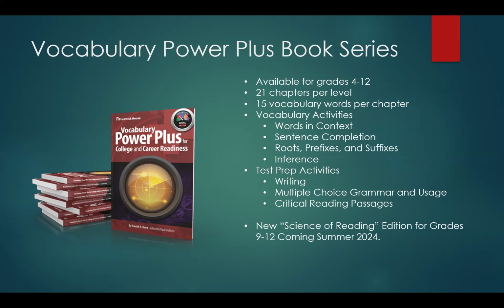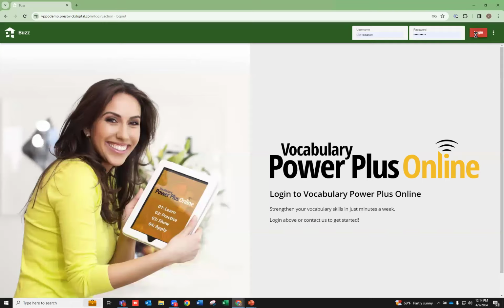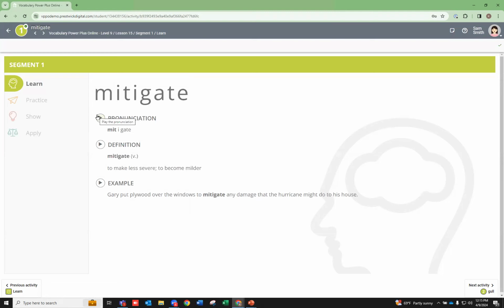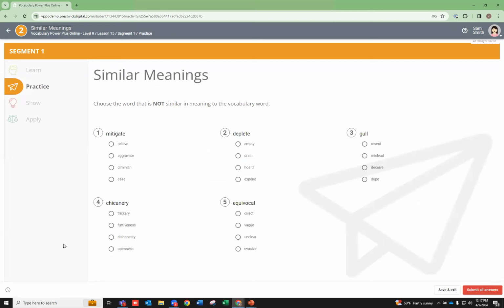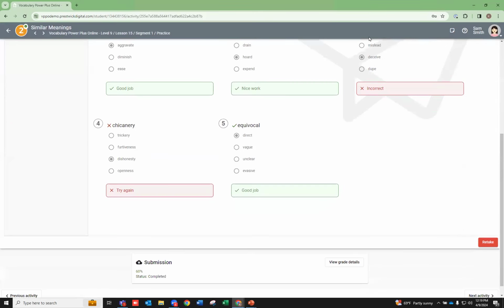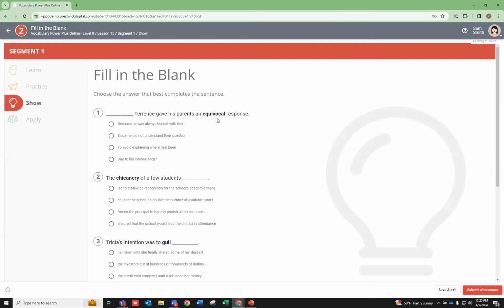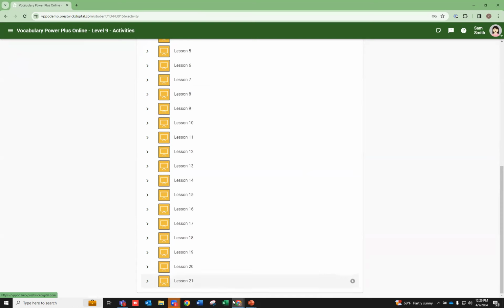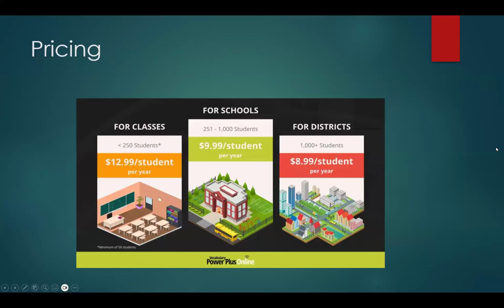Vocabulary Power Plus Online Demo Webinar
Whether your goal is to boost reading comprehension, writing abilities, or overall language proficiency, fostering students’ vocabulary skills is the first step towards unlocking their full potential in your classroom and beyond.

This webinar, led by Prestwick House President, Keith Bergstrom, on April 9, 2024, at 12 p.m. EST includes details about Prestwick House's Vocabulary Power Plus Online, a digital program that builds students’ language skills with engaging exercises that take just minutes of class time.